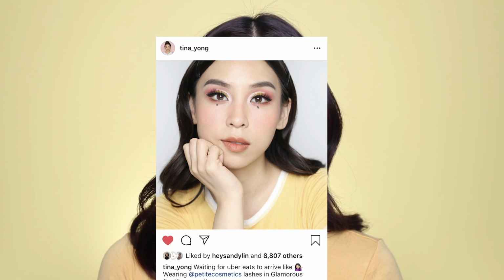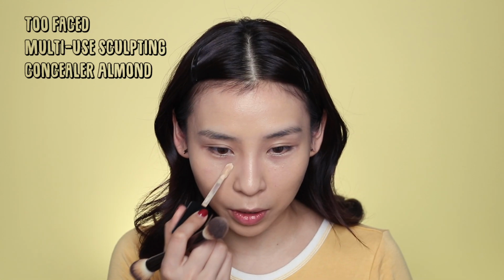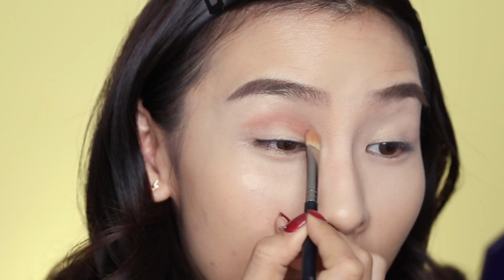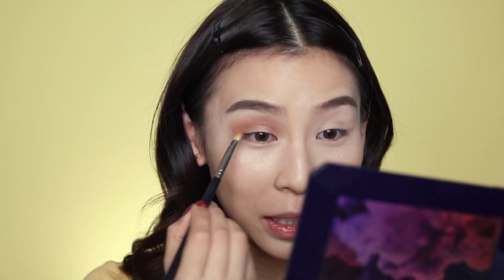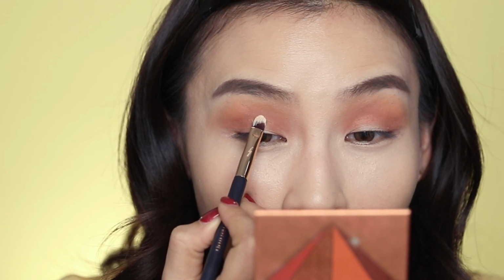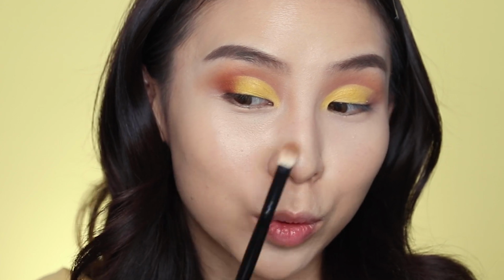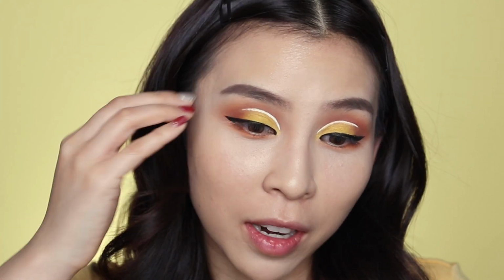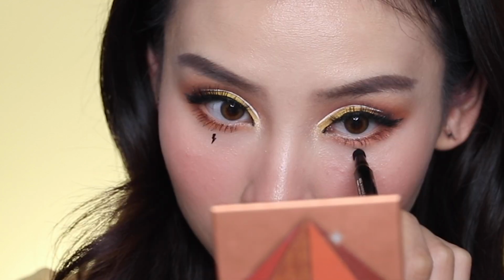Pikachu Inspired Makeup Look + How I've been feeling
Just felt like creating this Pikachu inspired makeup look and chatting to you guys.

Products Used:
MAC Strobe Cream
Too Faced Peach Perfect Foundation in Golden Beige
Too Faced Multi-use Sculpting Concealer Almond
Urban Decay Potion Primer in Eden
Fenty Beauty Moroccan Spice Palette
Huda Beauty Topaz Obsessions Palette
Shu Umeura Yellow Gold Eye Foil
BH Cosmetics Take Me Back To Brazil Palette
Kat Von D Ink Well Liner in White

💕 Shop My Makeup Bags💕
Each bag comes with complimentary monogramming
Get $10% your order with code "TINA10”
*offer excludes sale items

😘 Follow Me 😘

All thoughts and opinions are my own.  This does not cost you extra. You can also purchase from the brand’s websites so don’t feel obliged to use my link if you don’t want to. Thanks for all your support! xx